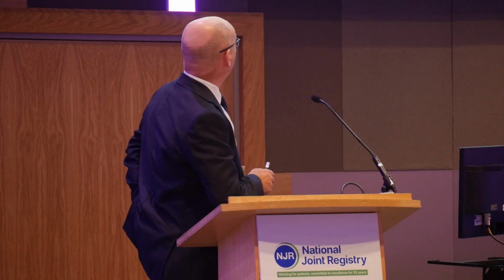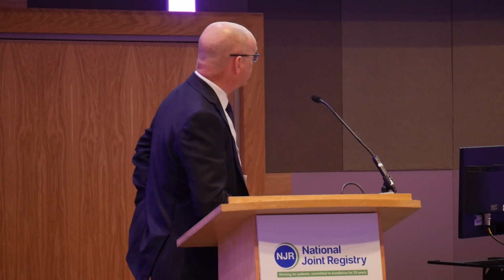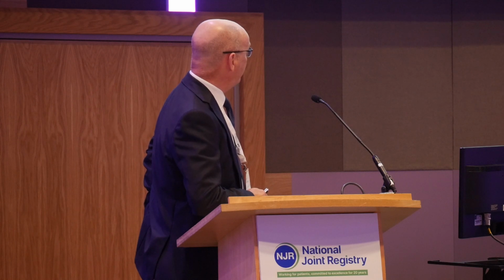Does investment in data collection and data validation justify the cost?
Mr Derek Pegg - Chair, NJR Data Quality Committee